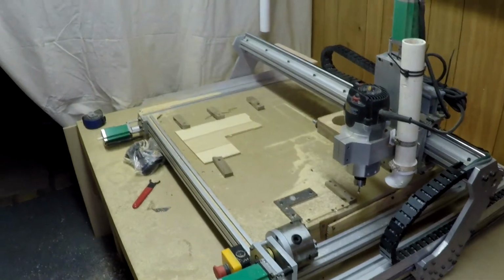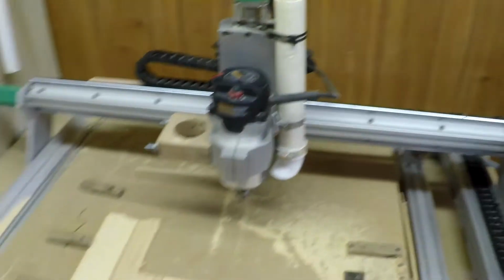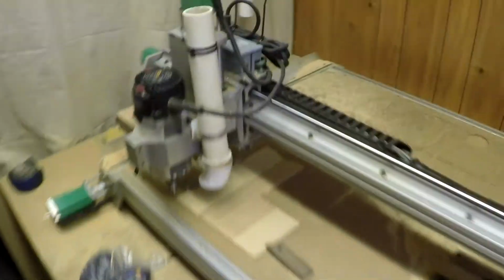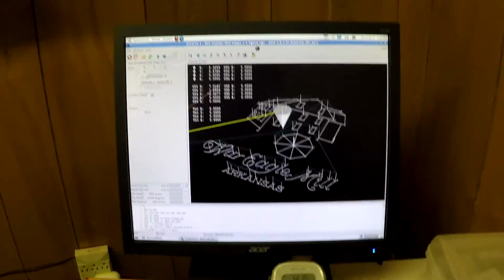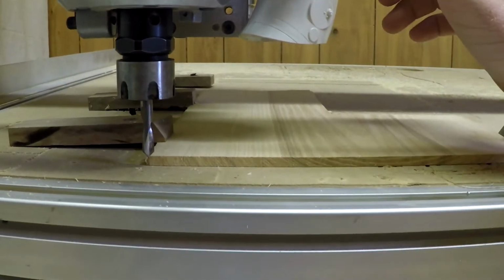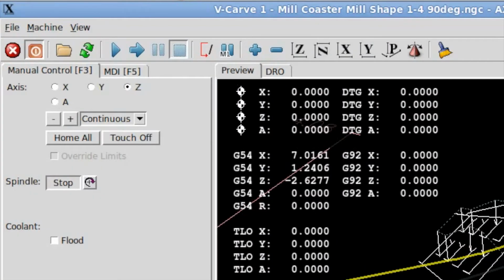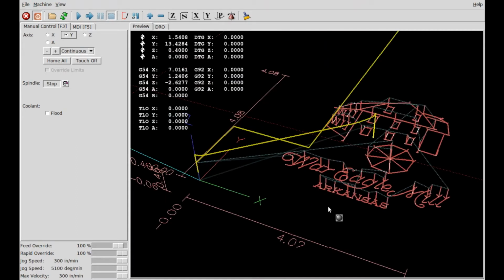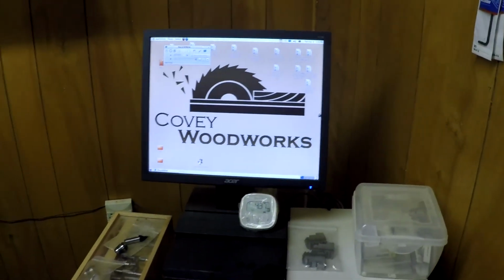Using LinuxCNC Control - Probotix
This video gives you the complete basic instructions on using LinuxCNC to cut a toolpath on a CNC router.
Probotix Asteroid CNC Router used.